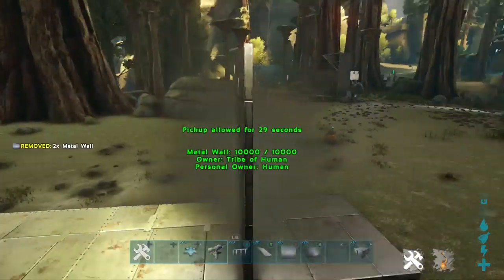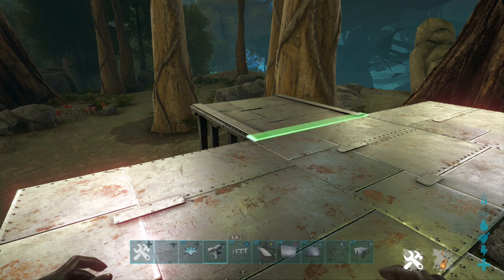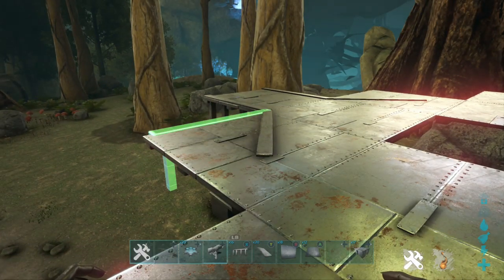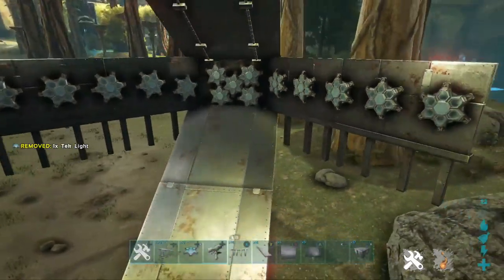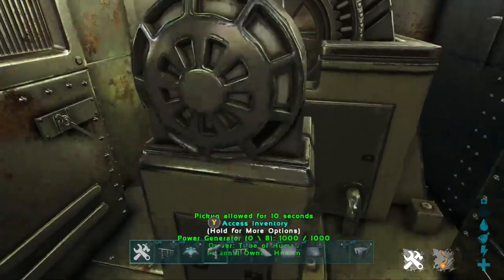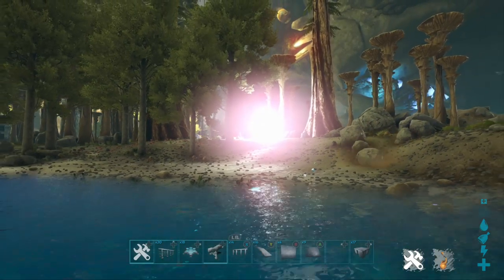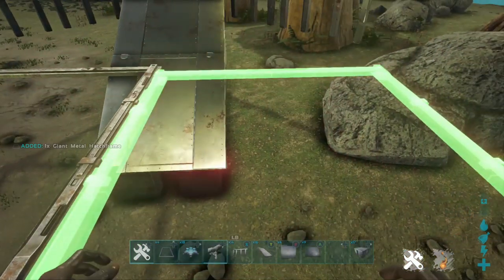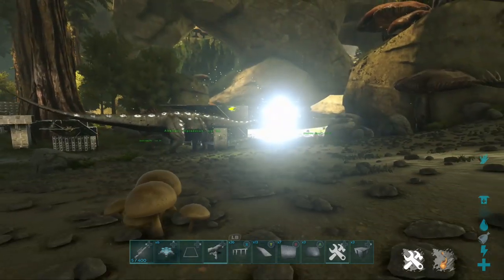Blinding Lights for Base Defence - Ark Survival Evolved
Dazzle lights to blind the enemy during base defence, hide turret towers and sniping positions with directional reflections. How to build in this full tutorial for the petal type reflector.